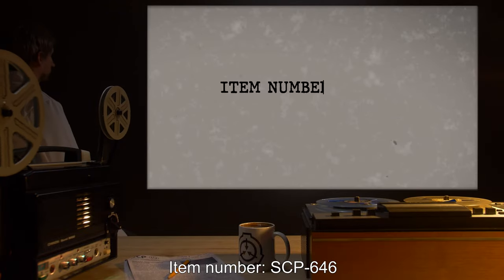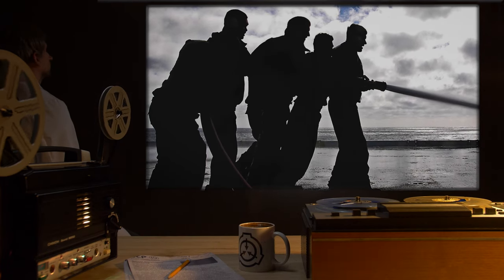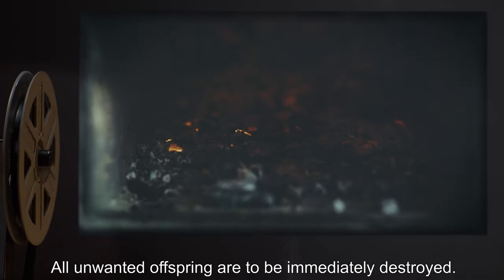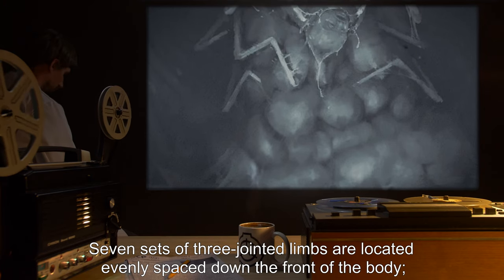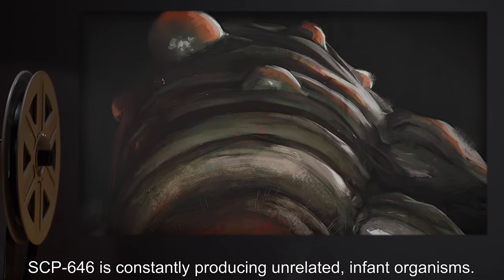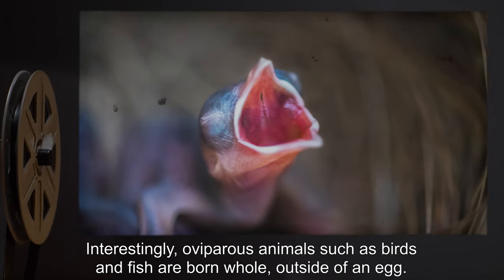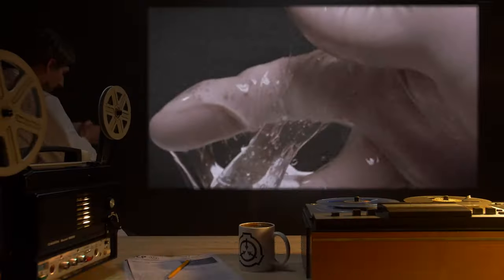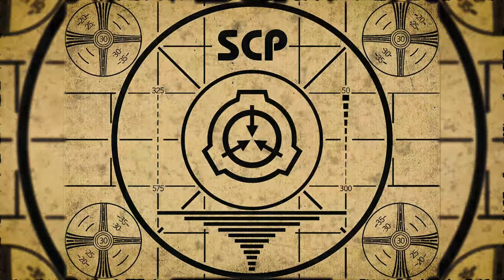SCP-646 | Birth Worm (SCP Orientation)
Today we will be studying Item number SCP-646: Birth Worm, Object class: Euclid.

SCP-646 is a large, translucent grey, bloated creature measuring roughly 5.6 meters in length, weighing between 3400 and 3700 kg. At one end of its body is the approximation of a torso, with a prominent ribcage and a wide, round head. Seven sets of three-jointed limbs are located evenly spaced down the front of the body; a long series of udder-like organs are located between these limbs. The body tapers to a blunt point with a cloaca-like orifice, the entire frame heaving and shuddering irregularly. The shadows of various internal organs can be seen through SCP-646's flesh. The flesh is quite smooth and malleable, and a clear, harmless mucus constantly oozes from its skin.

and released under Creative Commons Sharealike 3.0. Contributor: Dexanote